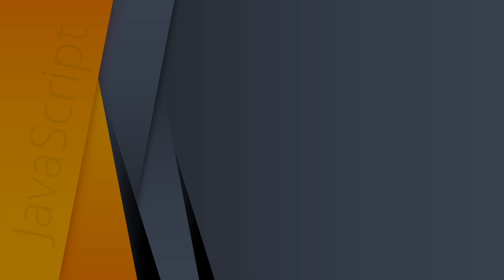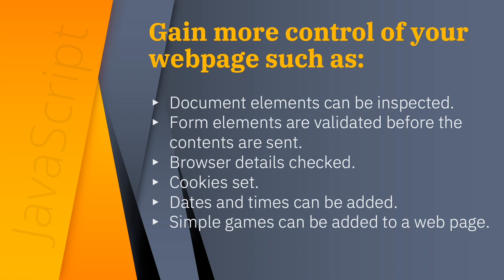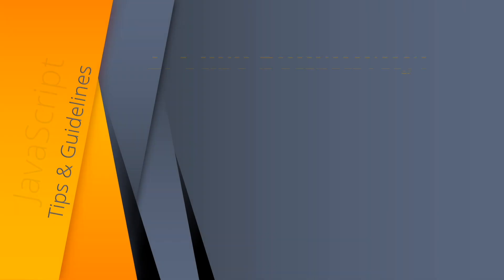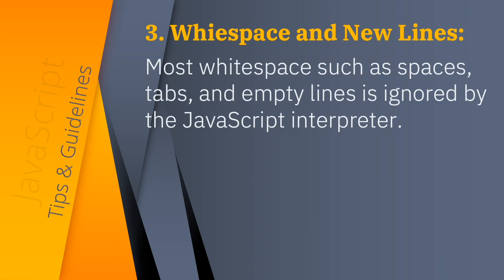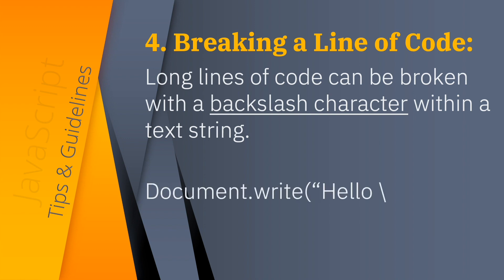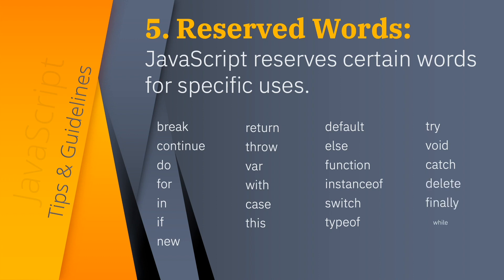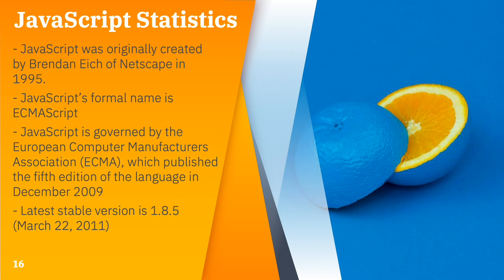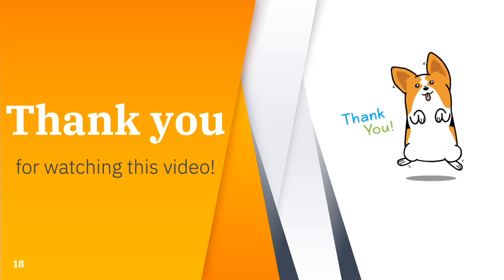Learn JavaScript Lesson 1.1 JavaScript Introduction | Programming for Beginners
Learn JavaScript Lesson 1.1 JavaScript Introduction, programming language, scripting.